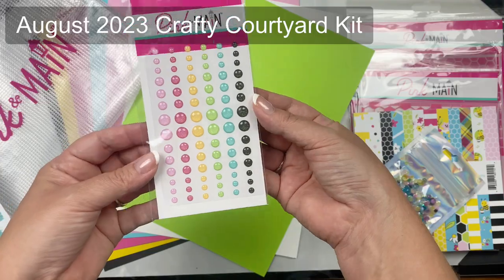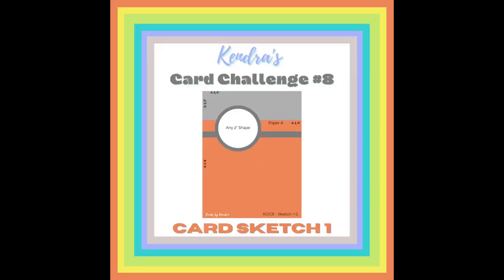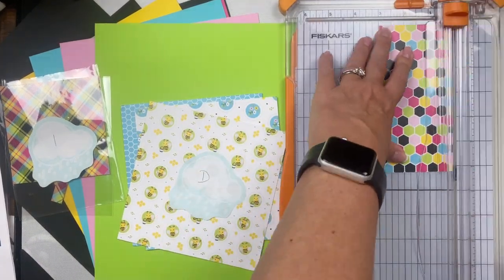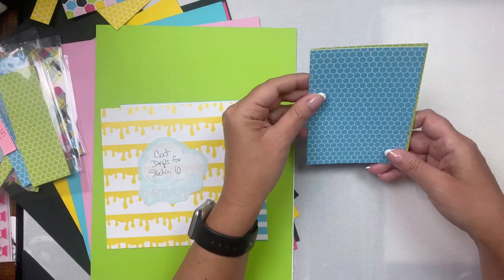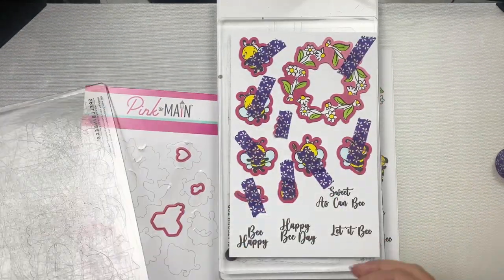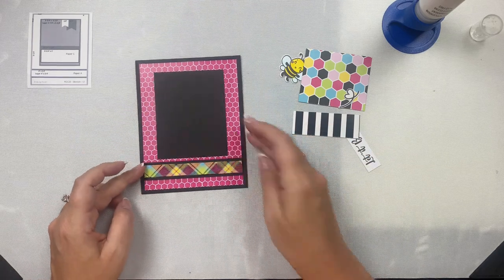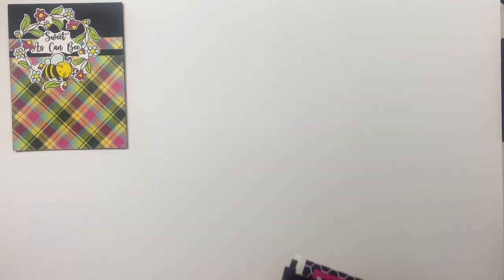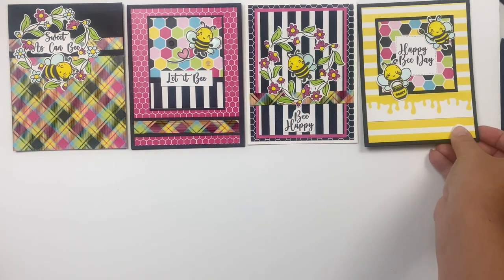10 Cards 1 Kit with @PinkandMain August 2023 Crafty Courtyard Kit “Let it BEE”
Welcome!  Today, I am sharing 10 cards that I made with the Pink & Main August of 2023 Crafty Courtyard Kit called "Let it Bee".  I'd love to know which card is your favorite!

➡️ For more details about the current kendrascardchallenge11 and to download the FREE PDF File, visit my

Ice Rink 110 lb. Cardstock

Spellbinders - Platinum 6 Die Cutting Machine w/ Universal Plate System - Nested Basics Bundle